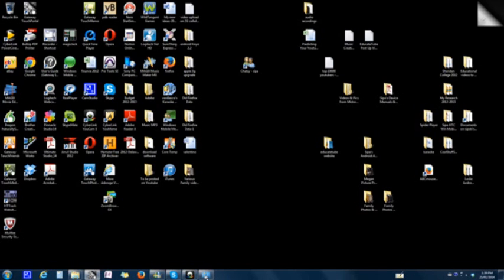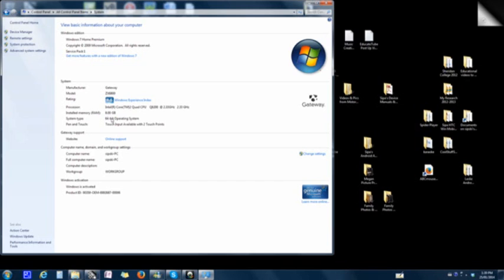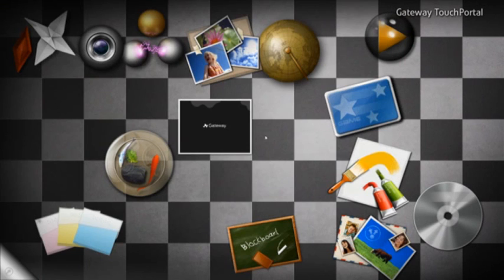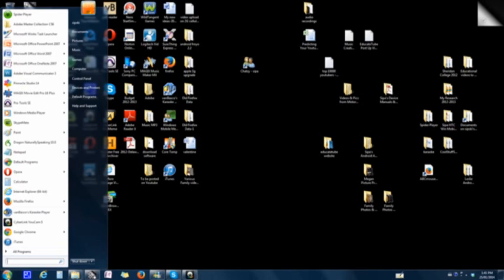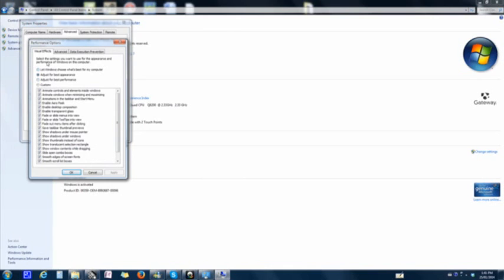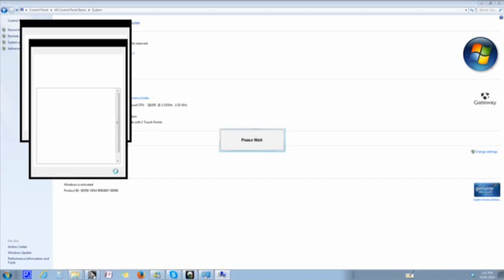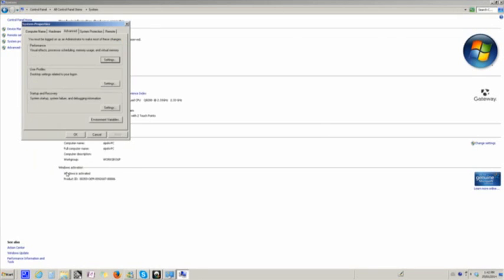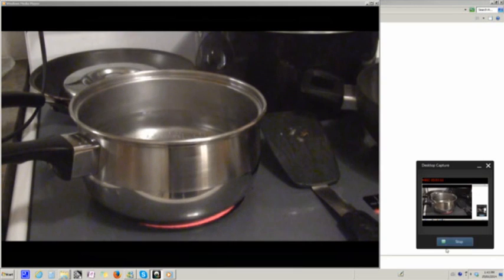How to speed up your Windows 7 Computer System Fast Free Easy Way